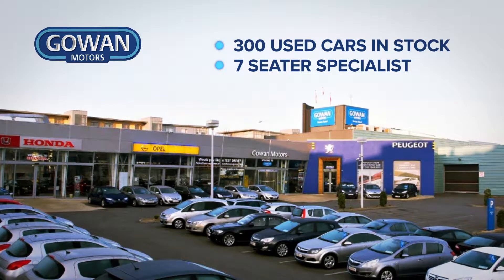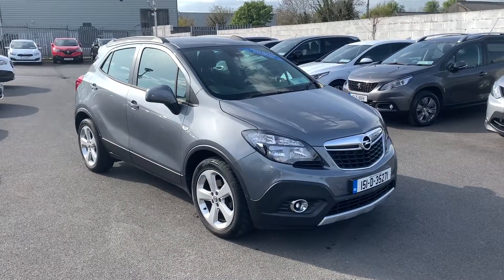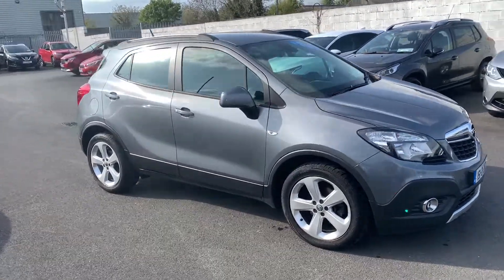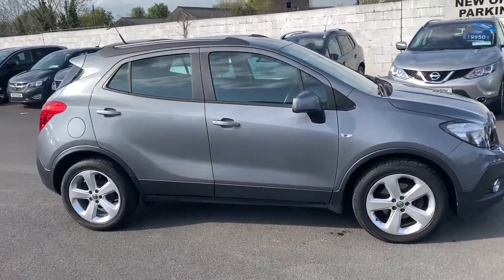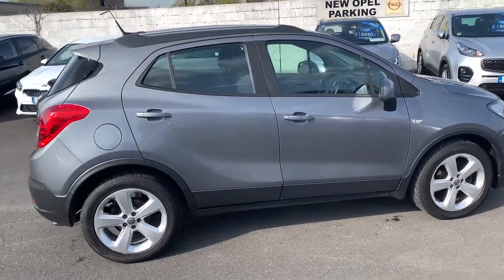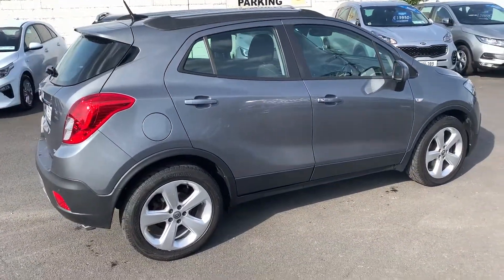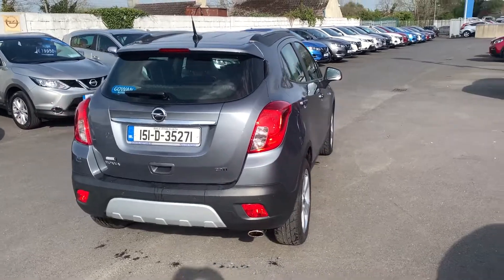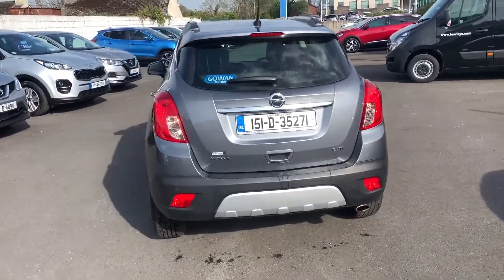151D35271 - Opel Mokka 2015